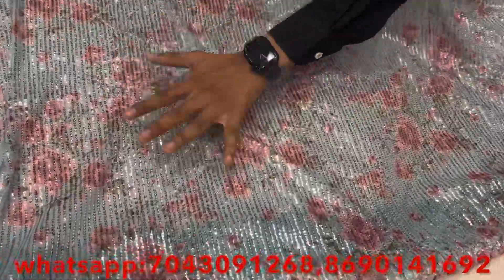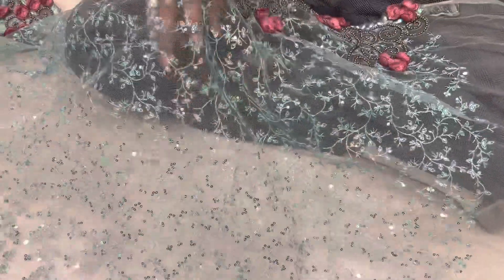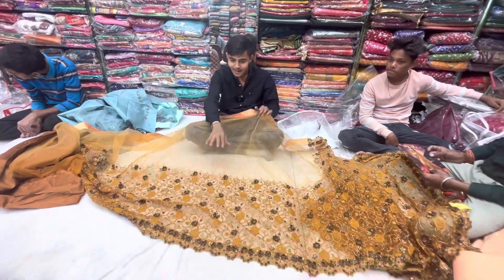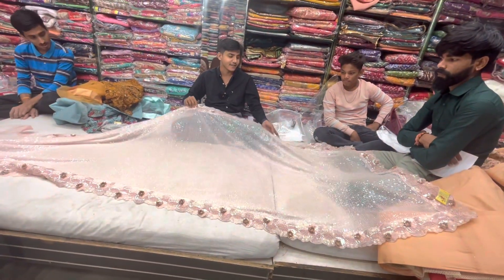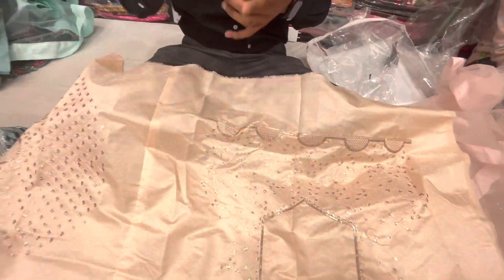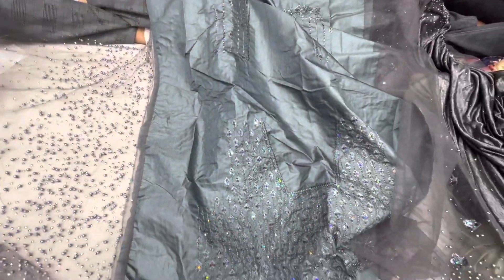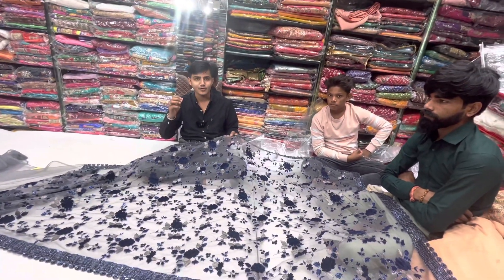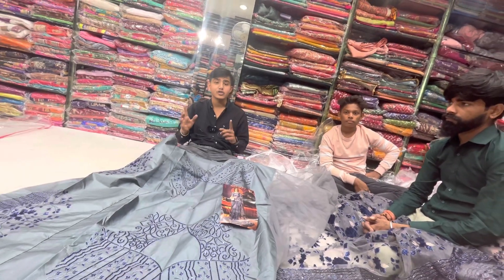all colours party wear saree